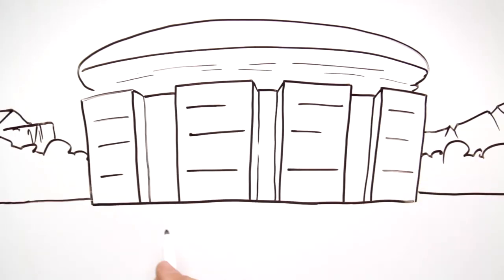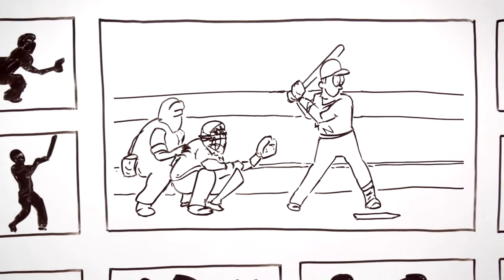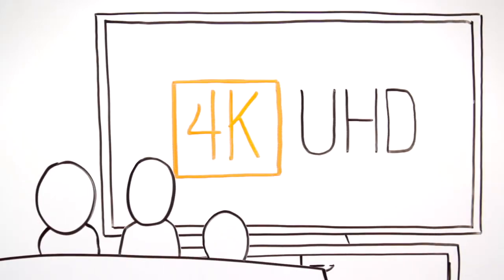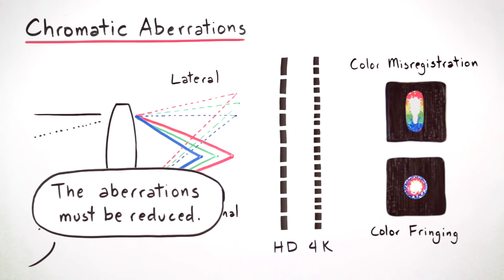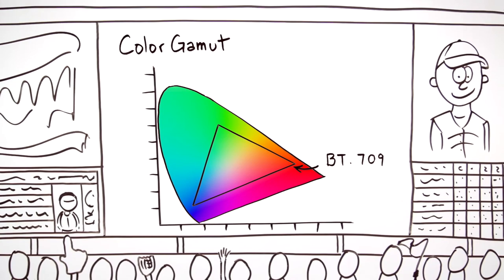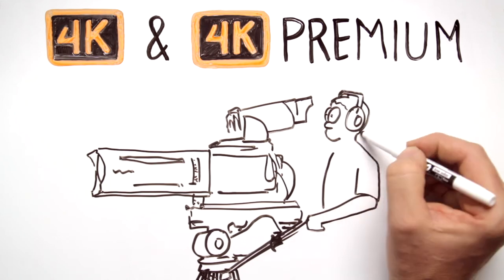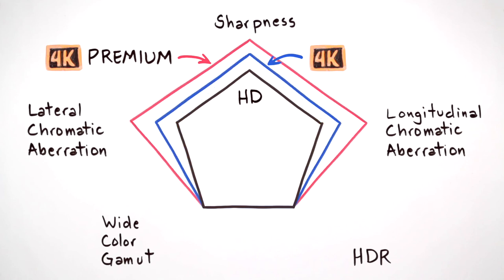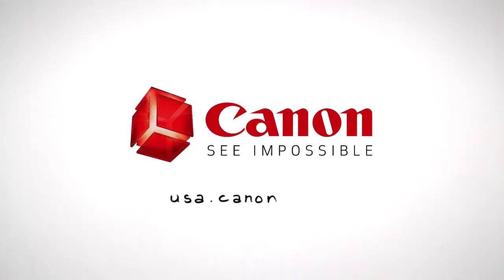Canon - 4K Broadcast Lenses (Whiteboard Animation)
Learn the critical factors to consider when choosing a 2/3 inch 4K UHD broadcast lens in this educational and fun Canon whiteboard animation created by Wienot Films

Canon - Broadcast Lenses - Explainer Video Whiteboard Animation Script

In storytelling, as with lenses, the details matter. That’s why as broadcast television moves toward a new era of ultra high definition storytelling, it’s spurring demand for two-third-inch 4K UHD lenses.

Operational factors are important initial considerations when planning the design of long zoom field lenses. Of course, a far higher level of optical performance is also critical in this new era of enhanced storytelling.

For 4K UHD lenses, three optical design parameters are especially important--sharpness as well as lateral and longitudinal chromatic aberrations. Sharpness is represented by the shape of the MTF curve. Lens MTF falls off linearly at picture center. Camera MTF falls off more rapidly. The overall MTF is the multiplication of the two. Perceived picture sharpness is heavily influenced by the height of the composite MTF curve in the central frequency region. MTF also drops off when moving from picture center to the edges.

As viewers move to larger 4K UHD displays, it’s increasingly important to maximize lens MTF in the central spatial frequencies and to optimize sharpness across the entire image plane. It’s also critically important to minimize chromatic aberrations.

Lateral and longitudinal chromatic aberrations occur when different color light waves react differently as they pass through the lens. The resulting color misregistration and color fringing also make images appear less sharp. Moving to 4K makes chromatic aberrations more visible and thus more important to reduce.

And now with recent ITU standards for UHD upping the bar by adding High Dynamic Range and Wide Color Gamut to the mix, optical performance demands are even greater.

High dynamic range, or HDR, is advancing rapidly with the emergence of these new standards. HDR enhances detail in both highlight and low light areas of the image.

This makes it essential for the lens to accurately reproduce deep blacks and bright specular highlights. And in scene situations that contain extreme highlights, it’s critical to minimize associated optical artifacts such as ghosting and veiling glare.

In addition to HDR, international standards are moving the industry to a wider, more life-like color gamut. And while wide color gamut and HDR together elevate the richness of color, they also make chromatic aberrations more visible and thus more critical to minimize.

Understanding the need to address all of these significant optical challenges, Canon developed two tiers of 4K UHD lenses to meet broadcasters different price and performance needs.

Canon's premium-level lenses are designed for high-profile high-budget productions that demand the very best. In addition to more precise assembly and adjustment, they also use cutting-edge designs, new high-end glass materials, sophisticated optical coatings, aspherical technologies, and superfine machining and polishing of lenses.

The breathtaking results elevate MTF across the entire image plane, further reduce the two chromatic aberrations, and enhance HDR and color reproduction.

It is important to note that when 4K UHD lenses are used on existing HDTV cameras, the image sharpness is visibly improved. Even more so with the 4K premium lens.

So why do we care so much? Because at Canon we believe in giving broadcasters the tools they need to hit their stories out of the park.

To learn more, watch our related videos or visit usa.canon.com.

END